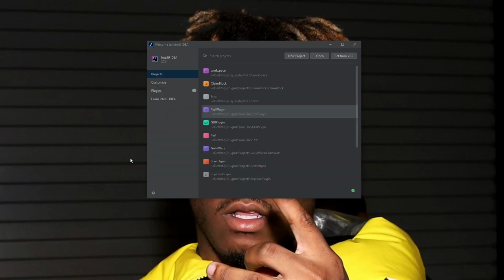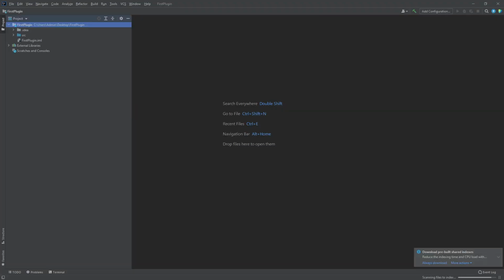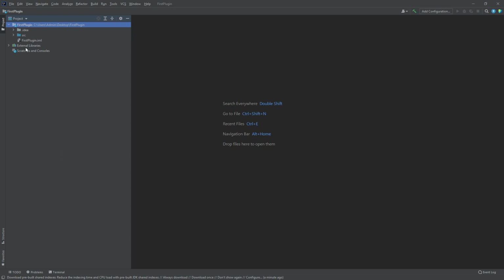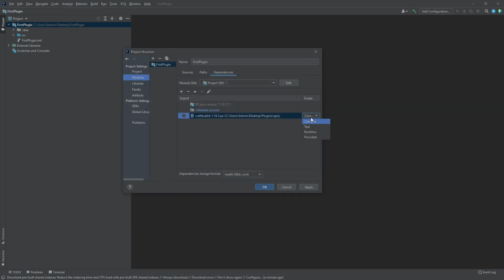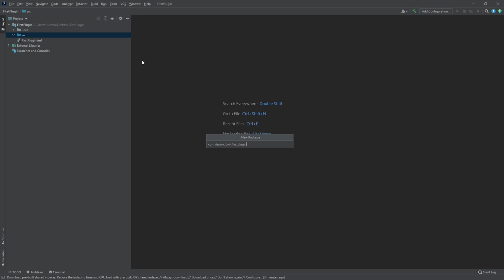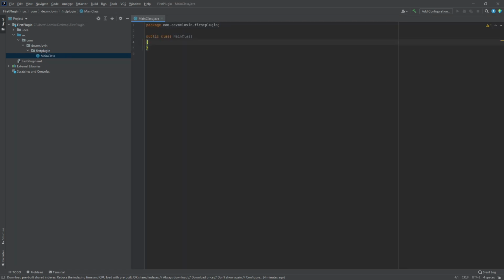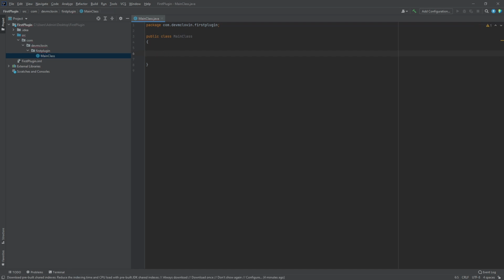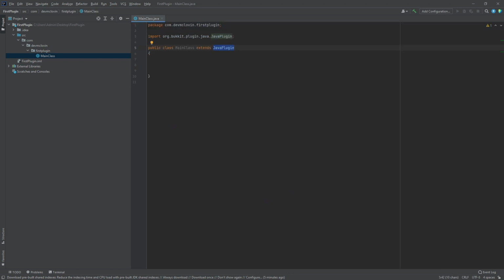Creating Your First Plugin | Learn to Code: Minecraft Plugins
In this episode we familiarize ourselves with the working environment and get started on our first plugin. Next time we will finish our first plugin.
Time stamps:
0:00 - Intro
1:17 - Getting Started
3:42 - Add Bukkit as Dependency
5:25  - Starting our Plugin